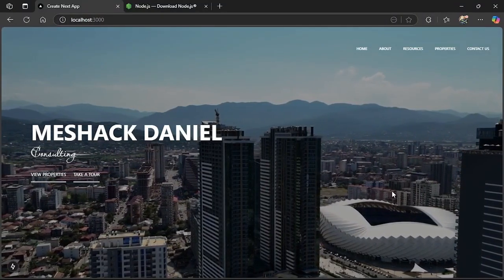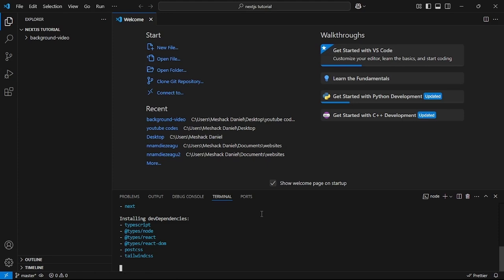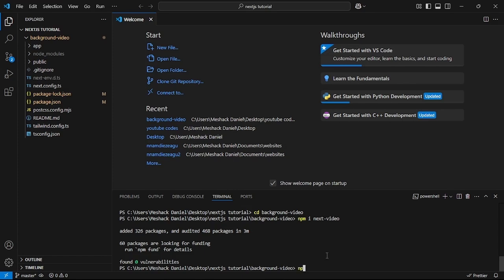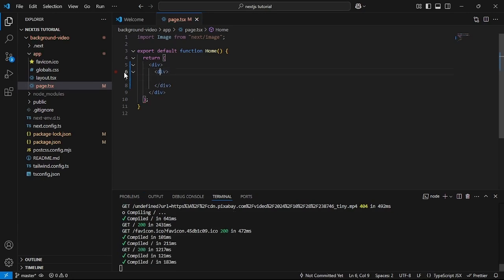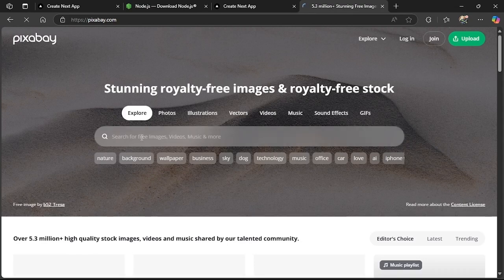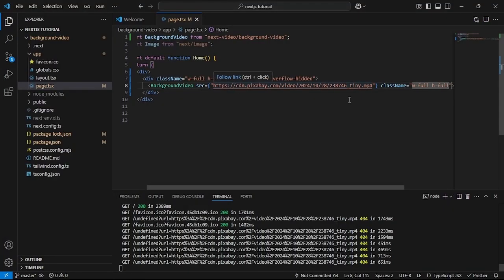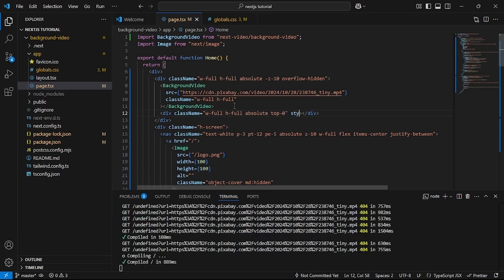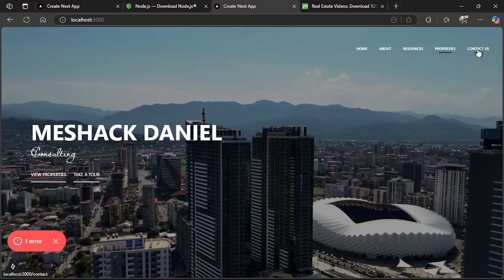How to Create a Video Background Component Using Next.js and Next Video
Learn how to build a sleek video background component for your web projects with Next.js and the powerful Next Video library! In this step-by-step tutorial, we’ll walk through setting up Next.js, integrating Next Video, and styling a dynamic video background that elevates your site’s design. Perfect for developers looking to add immersive visuals to their apps. No prior experience with Next Video required—just bring your curiosity and code along!